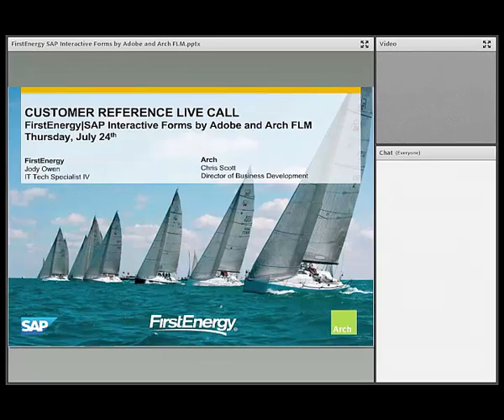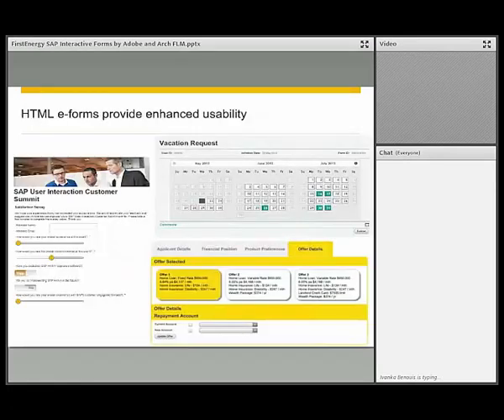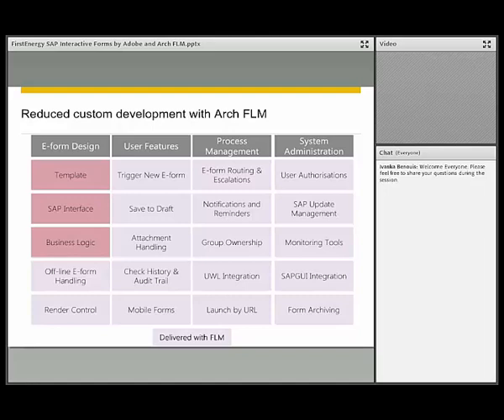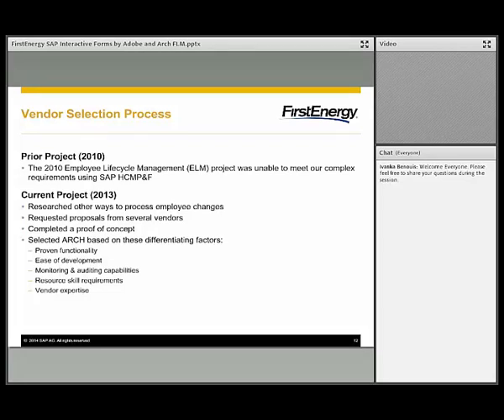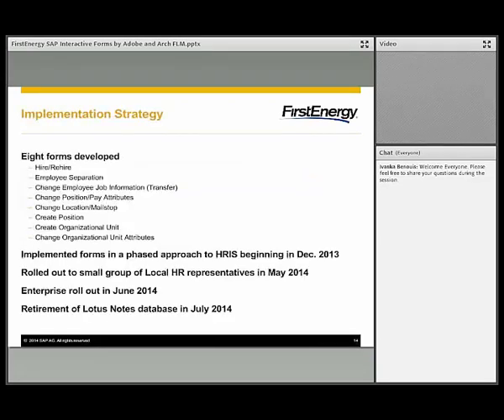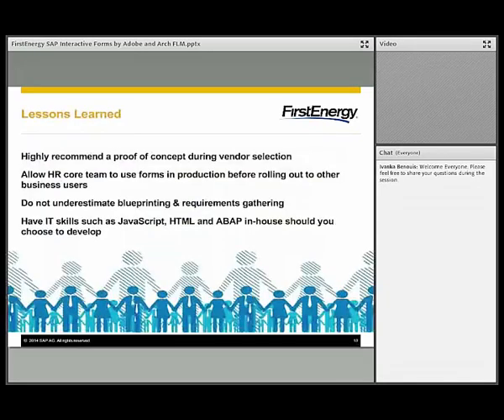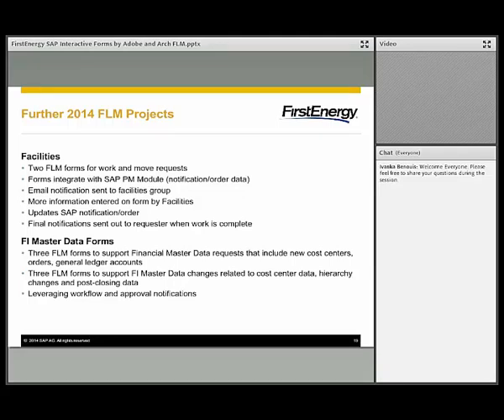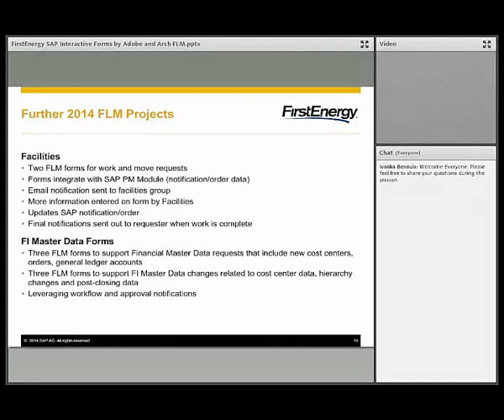SAP Customer Reference Call: FirstEnergy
Webinar on 24th July 2014